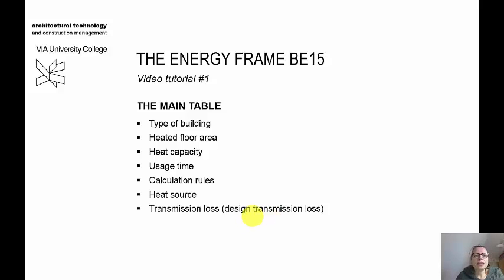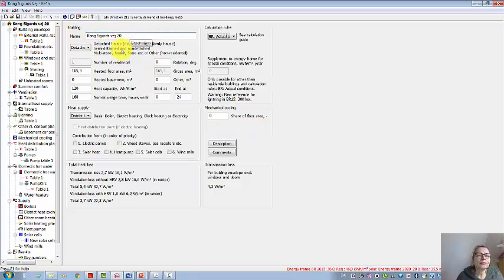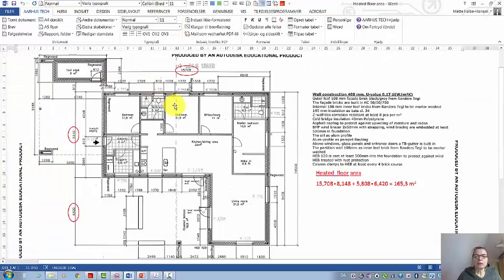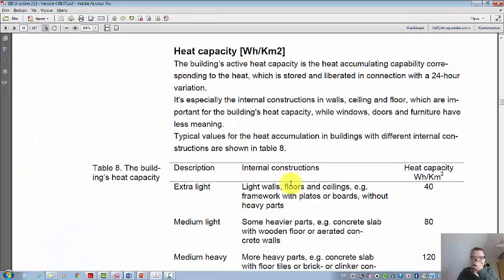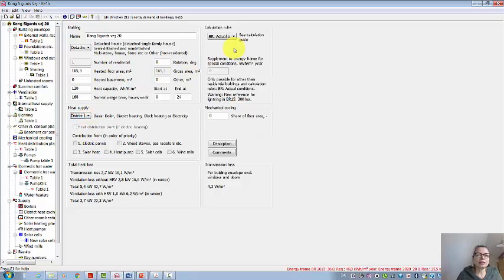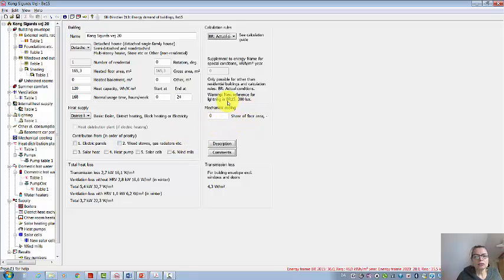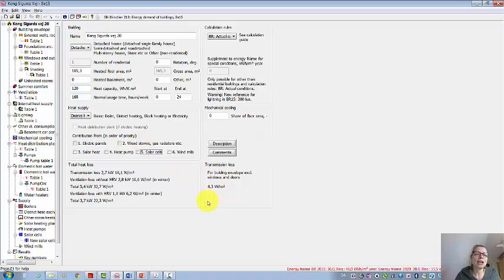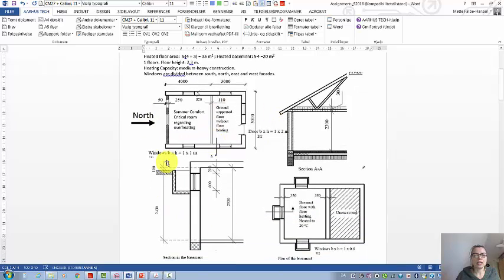01 BE15 main table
Here you will introduced to the main table in BE15